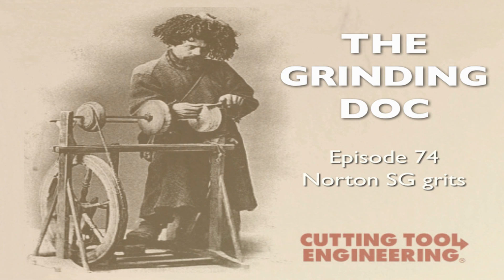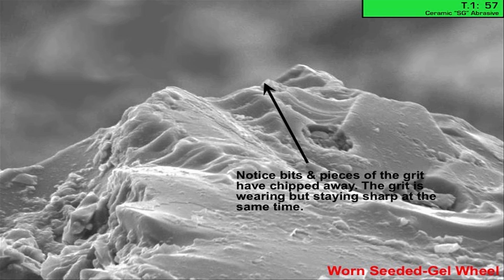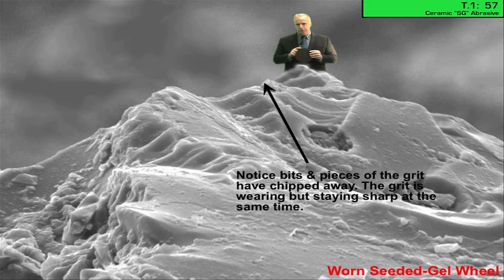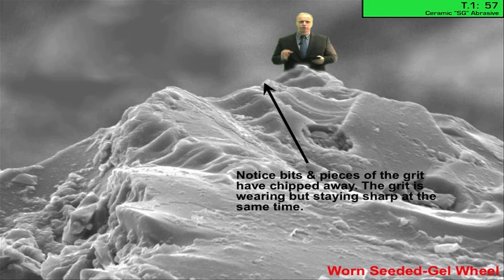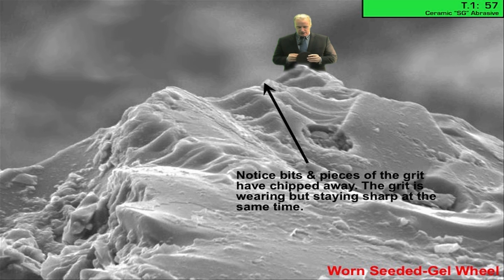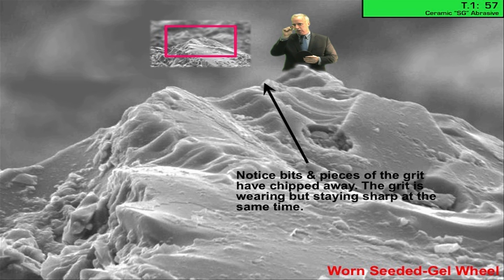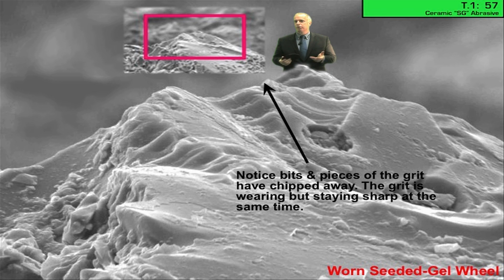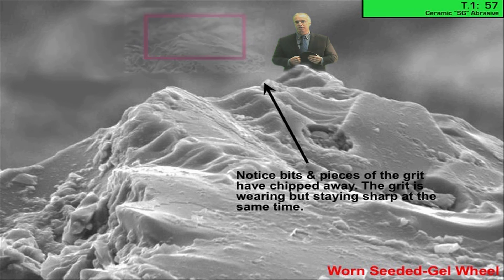Episode 74: Norton SG grits Q&A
A shop asks Dr. Jeffrey Badger about applying Norton SG grits in the 74th episode of Cutting Tool Engineering magazine's Grinding Doc video series.

About the Grinding Doc Video Series: Thanks to his work as an independent grinding consultant and the author of the "Ask the Grinding Doc" column in Cutting Tool Engineering magazine, Badger routinely receives questions about grinding from shops all over the world. Through the magazine column and this video series, he provides shops with the insight and guidance they seek.